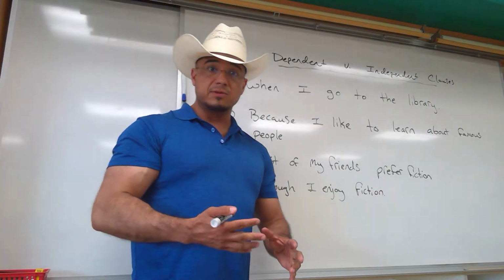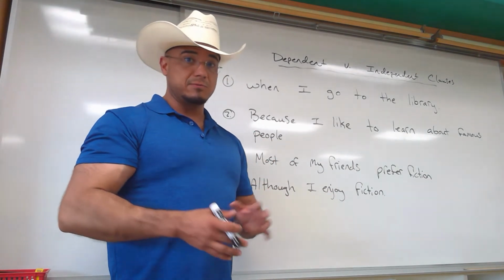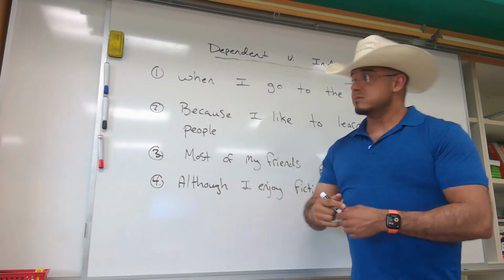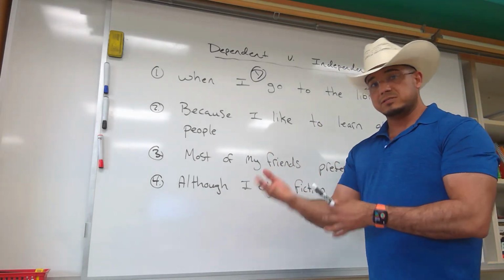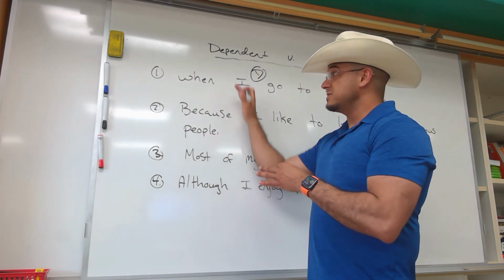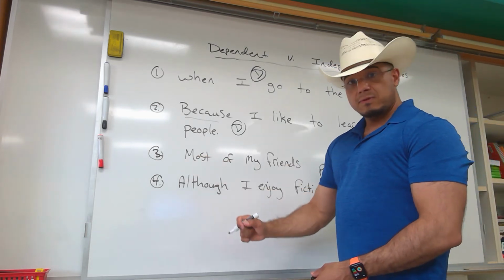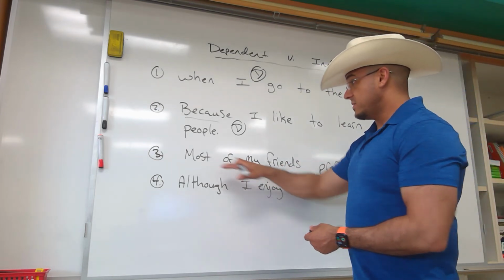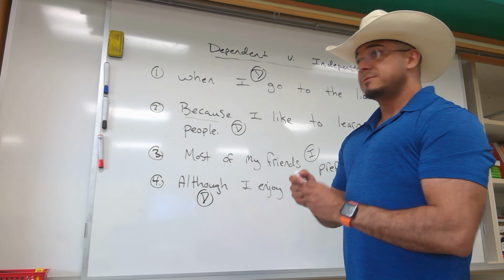Paragraph Correction/Editing--In Class, Exercise Twenty-three (Dependent v. Independent Clauses)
Help me identify which of these sentences would be considered dependent or independent clauses.  Throughout, each variation is explained.